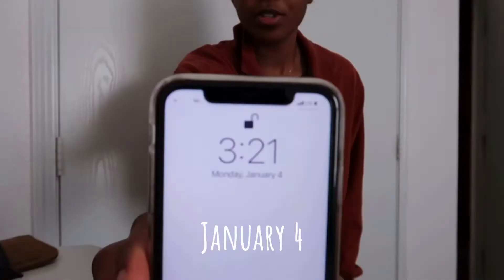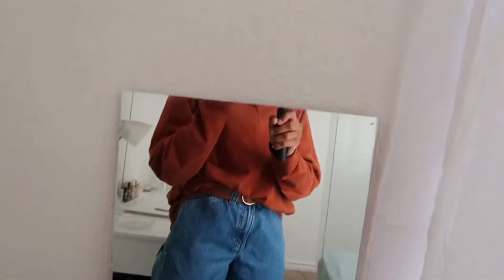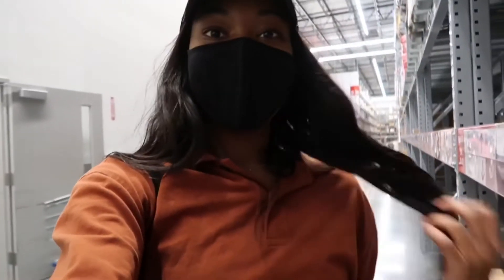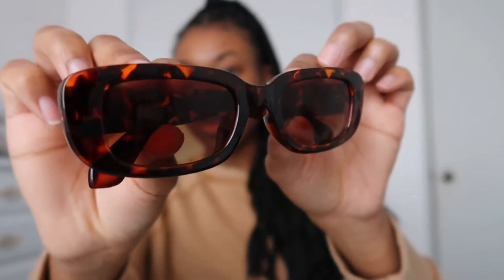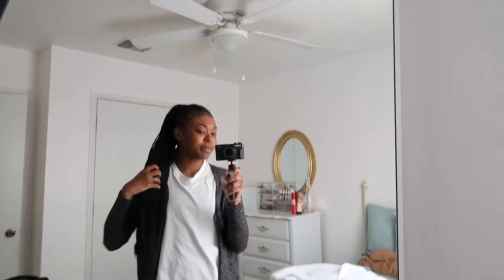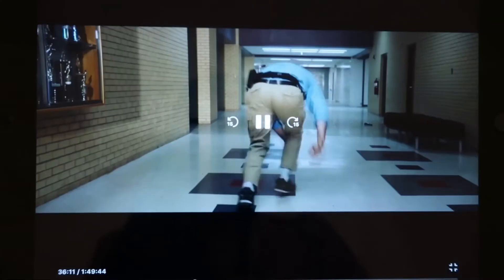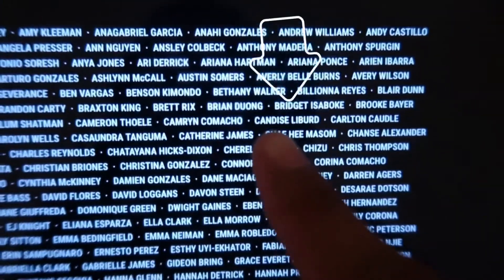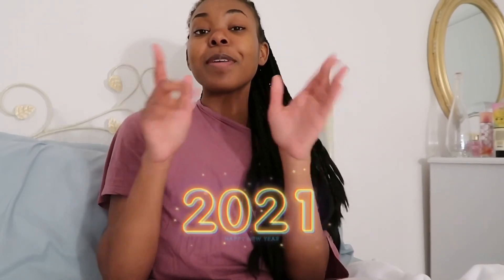IKEA shopping + I’m in a movie | Candissee